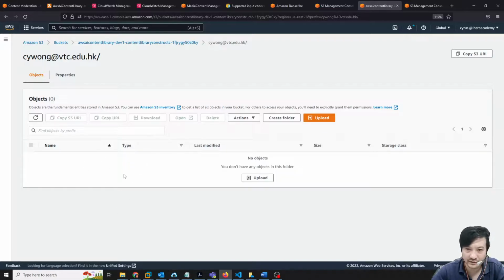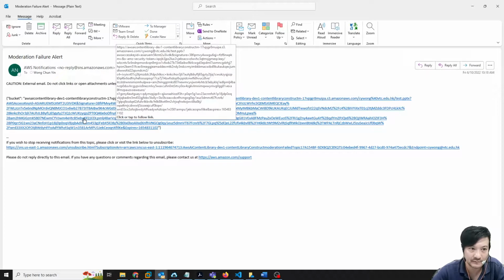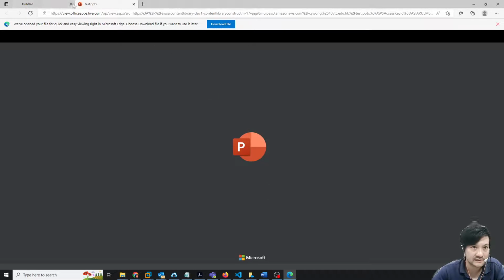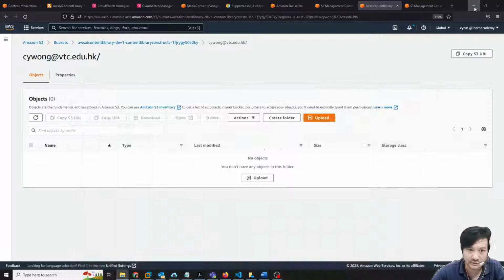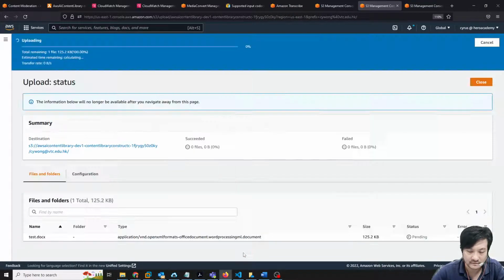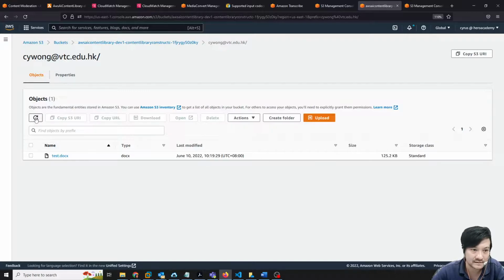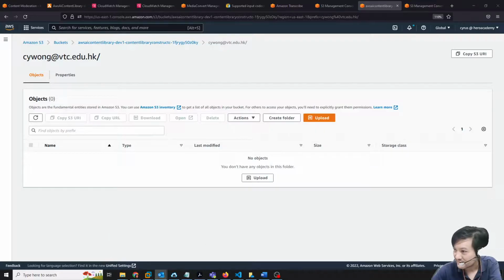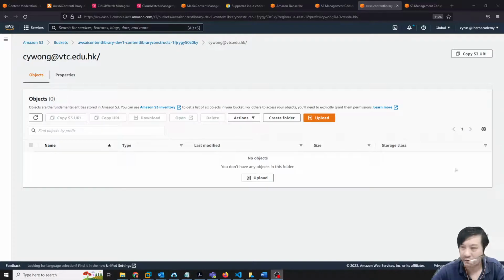AWS AI Content Moderation Library Demo